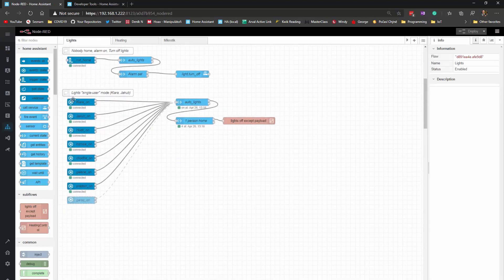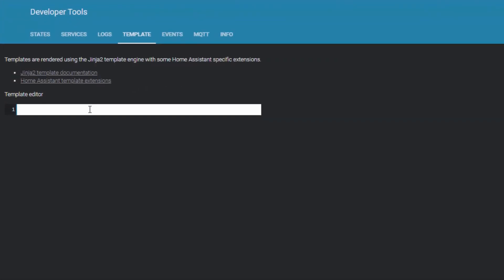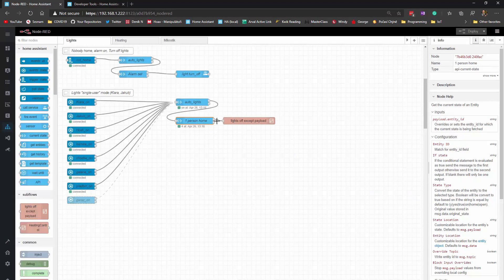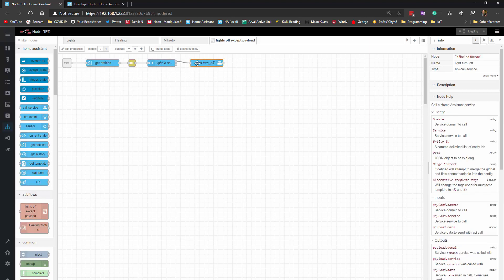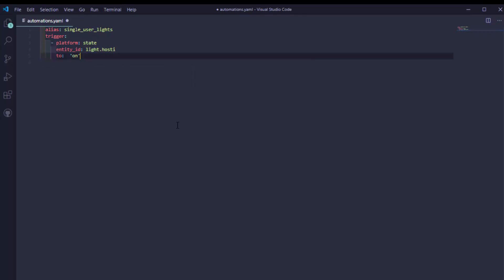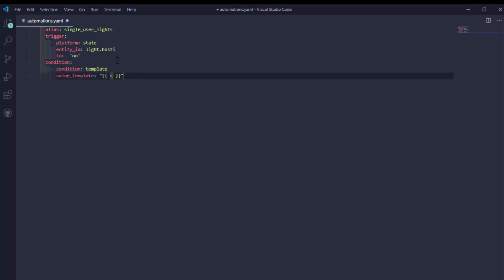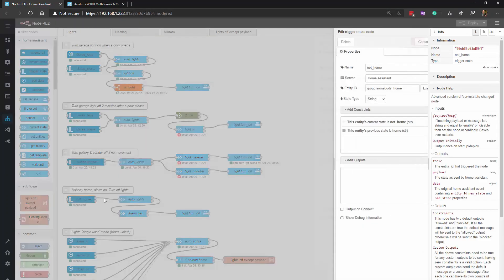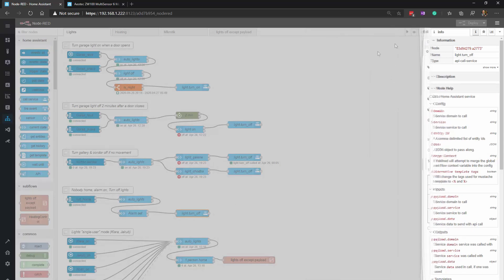Automating lights in Home Assistant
In my initial video about Living with Home Assistant, I have mentioned my single-user light automation. Few people asked me how I do that. So in this video, I show that to you.

Also, one of the comments was that they cannot do what I did, because they do not use Node-RED. So in this video, together, we will re-create it in standard Home Assistant automation.